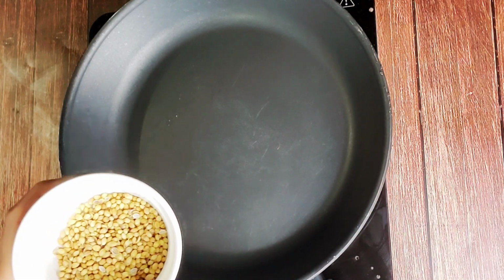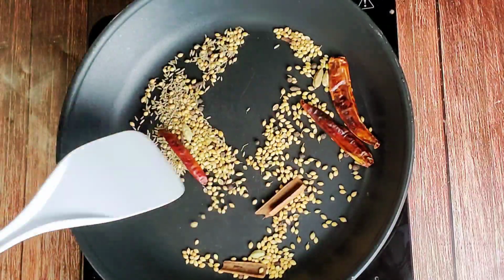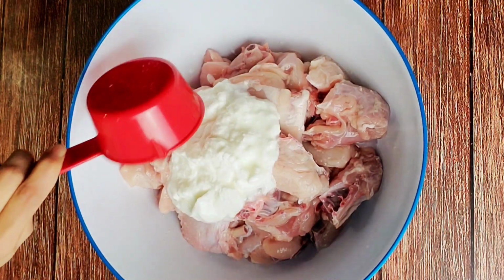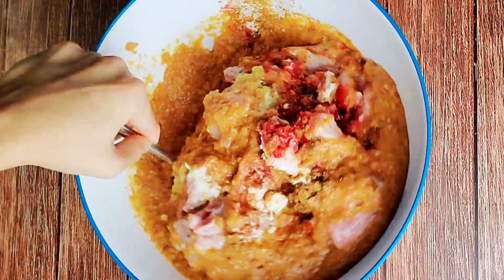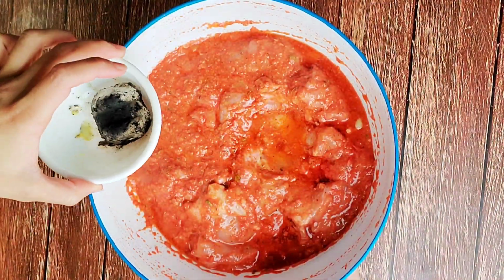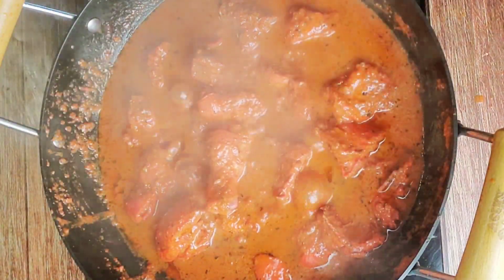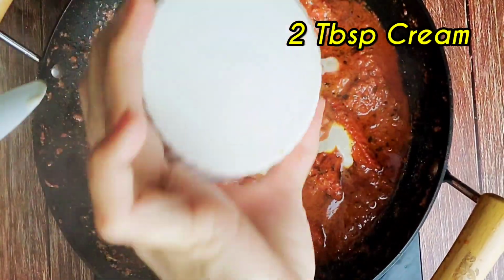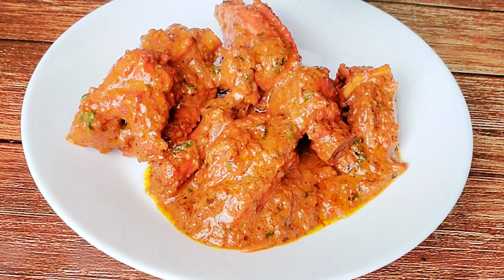How To Make Restaurant Style Chicken Angara | Smoked Chicken Curry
step by step video of how to make chicken angara

smoked chicken curry | how to make restaurant style chicken angara | chicken charcoal recipe | smokey chicken curry recipe | angara chicken curry recipe

Ingredients
Garam Masala
1.5 tbsp coriander seeds
3 whole red chillies
1 tsp cumin seeds
4 green cardamom
2 inch cinnamon stick
4 cloves
18-20 black pepper corns

Marination
1 kg chicken pieces
2 tomatoes
2 fried onions
1/2 cup yogurt (dahi)
1 tbsp ginger paste
1 tbsp garlic paste
1 tsp green chilli paste
1 tsp kashmiri red chilli powder
garam masala that we prepared earlier
2 tsp salt or as desired
1/8 tsp red food color
1 tbsp dried fenugreek leaves
1/2 tsp turmeric powder

Gravy
2 tbsp cream
ginger julienne
1/3 cup coriander leaves

Directions
In a pan lightly roast the ingredients listed under garam masala. Grind into a powder. Blend tomatoes and onions into a paste. Mix all the ingredients listed under marination. Ignite and place charcoal on top of marination, in a bowl. Cover the marination with lid and keep aside for 20 mins. In a pot add 4 tbsp oil. Add the marination. Cook on high flame for 5 mins then cover with a lid and cook until chicken is 100% done. Top it off with cream, ginger julienne and coriander leaves and serve!